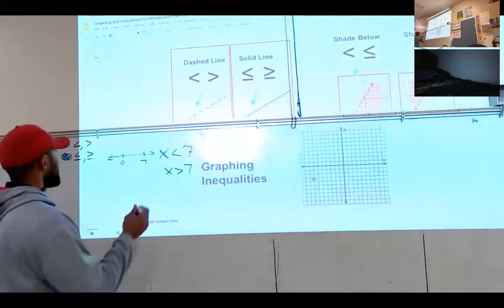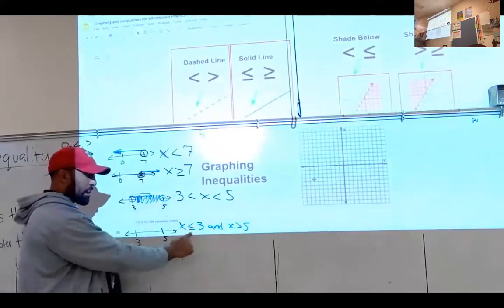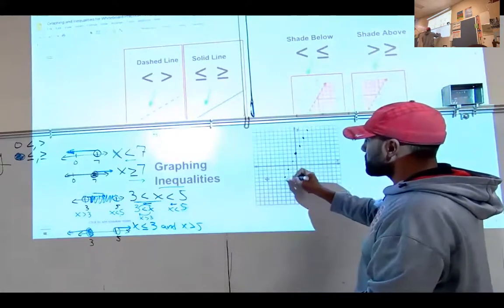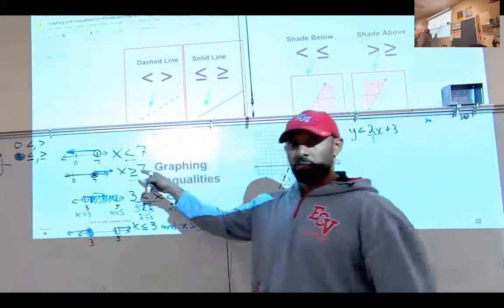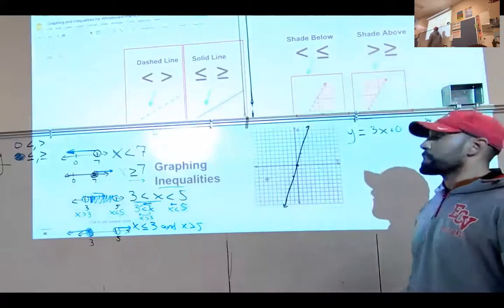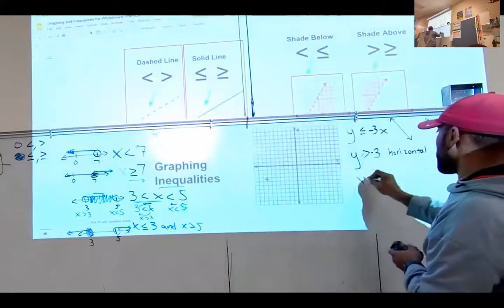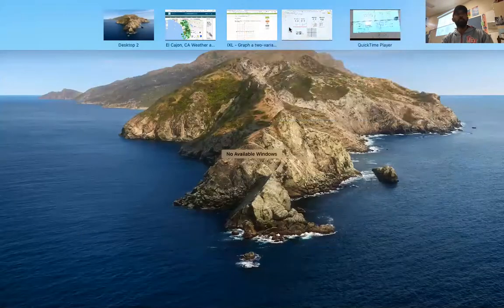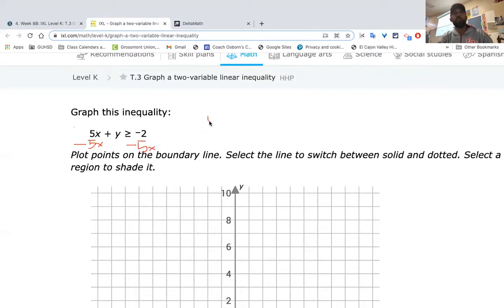IM-1 Wednesday 3/3 Period 5: Two Variable Inequalities - Whiteboard Examples and IXL